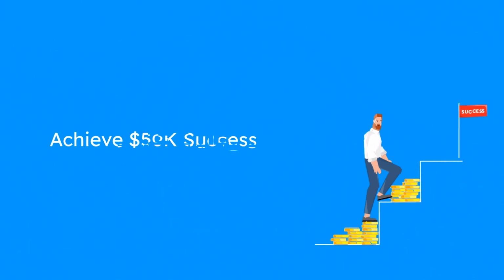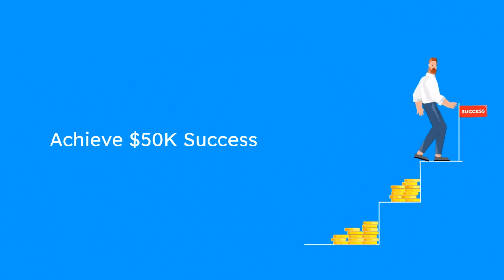Blog Smarter, Not Harder: $50K Blogging Tips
Blog Smarter, Not Harder: $50K Blogging Tips is your guide to building a profitable blog without burnout. Learn how to choose the right niche, create engaging content, and optimize for SEO to attract traffic effortlessly. Discover time-saving automation tools, outsourcing tips, and audience-building techniques to streamline your blogging process. Whether you're a beginner or looking to scale, these actionable tips will help you work smarter and achieve $50K blogging success efficiently.